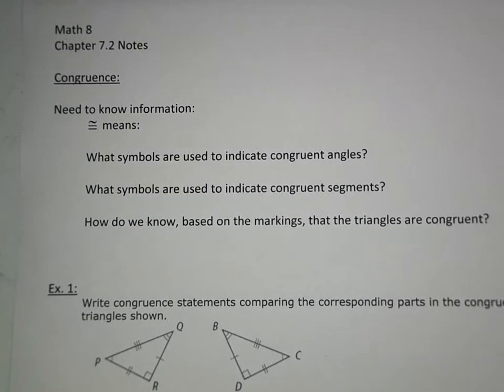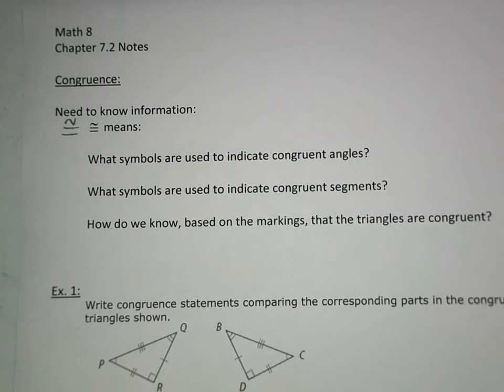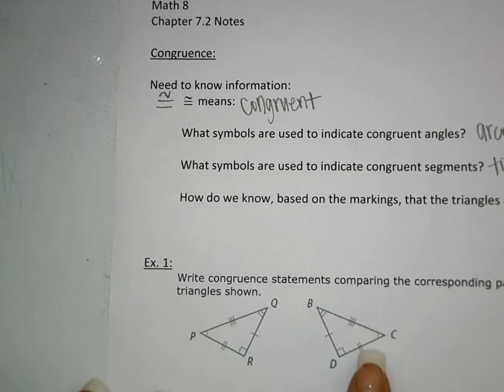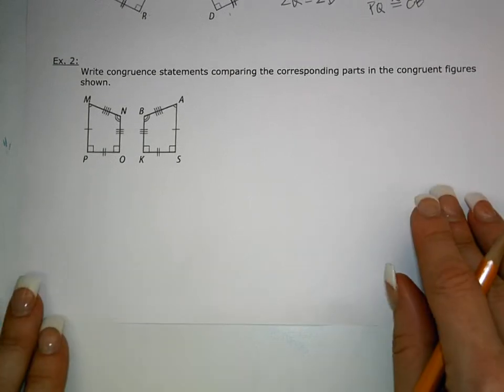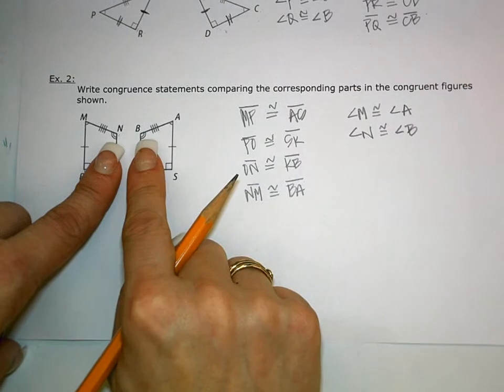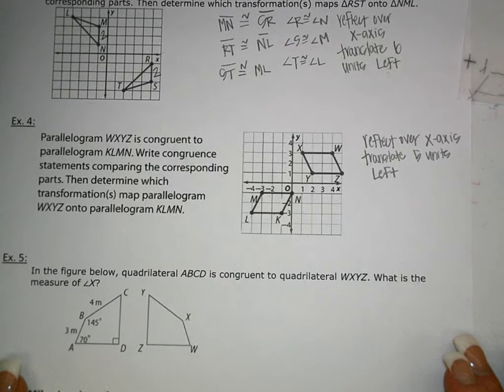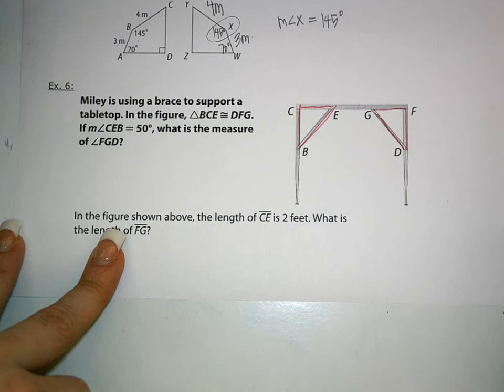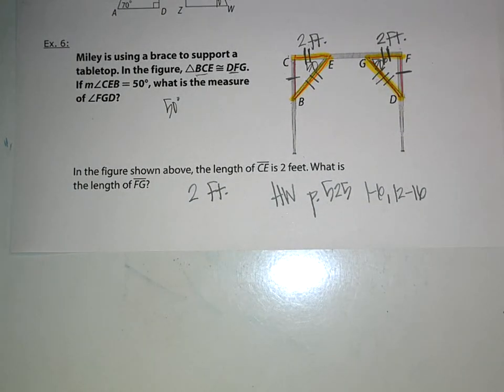Math 8 Chapter 7 2 Notes 001